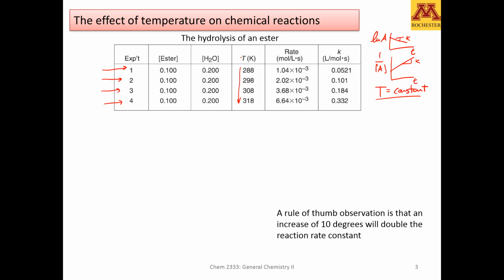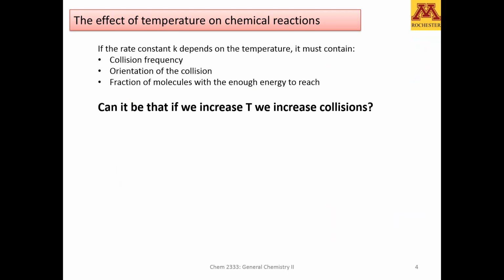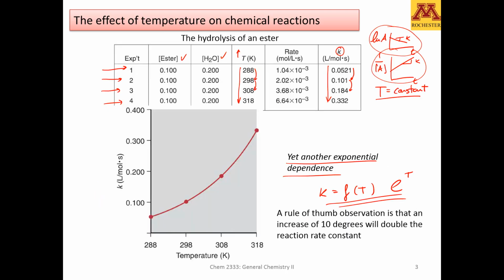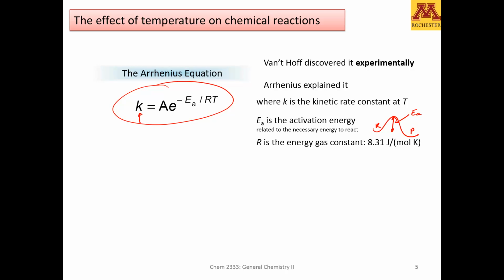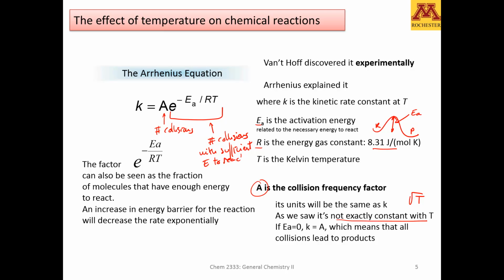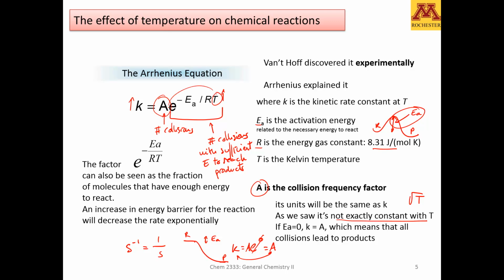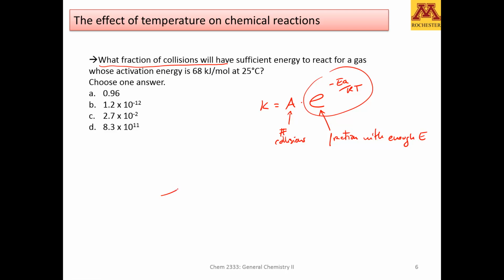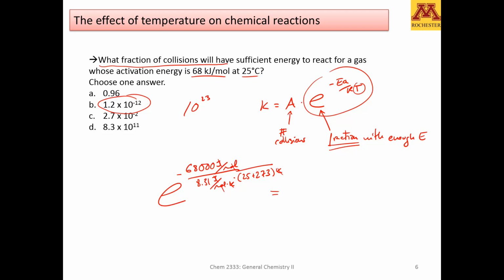GenChem2: M3-D3 Effect of temperature on rates